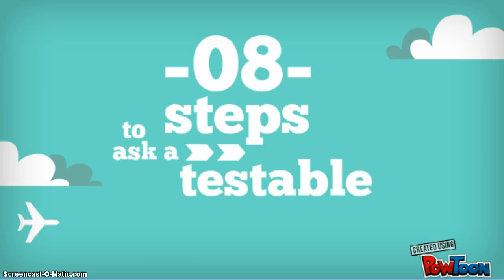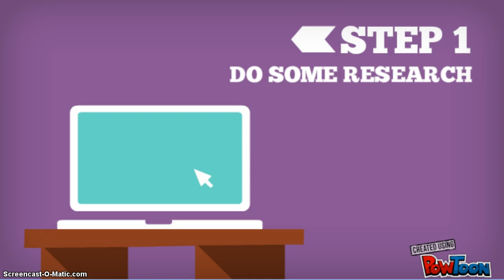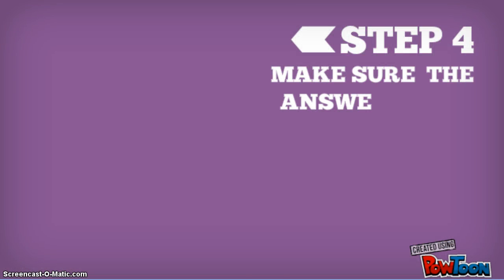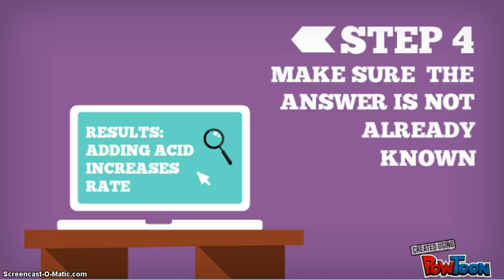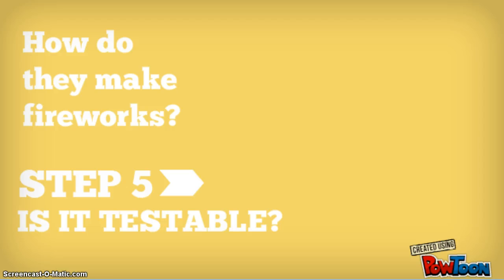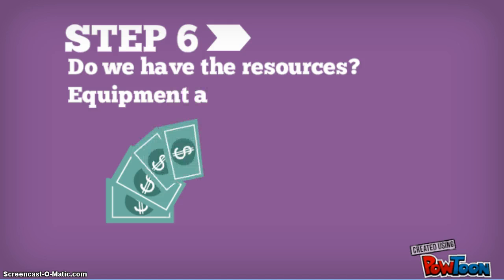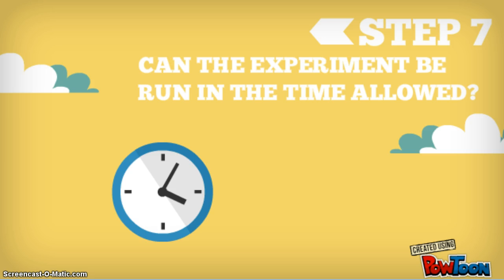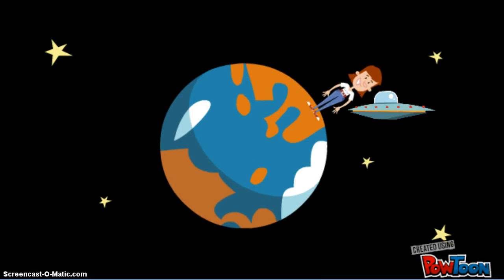How to ask a testable question?